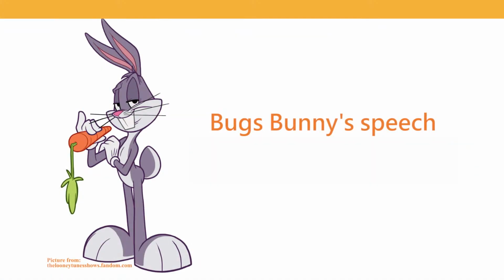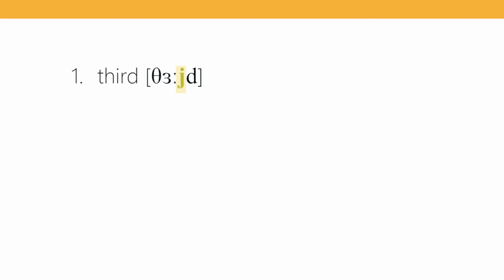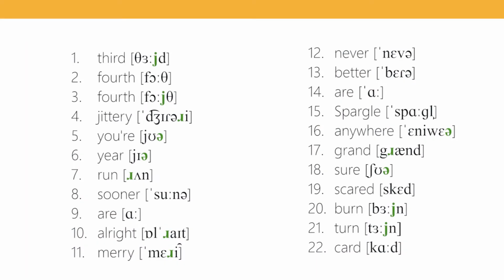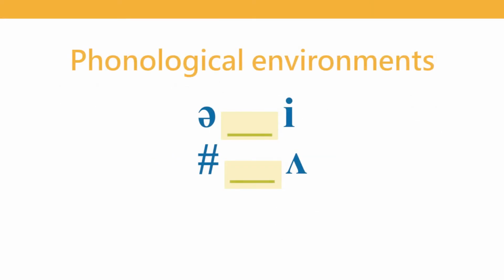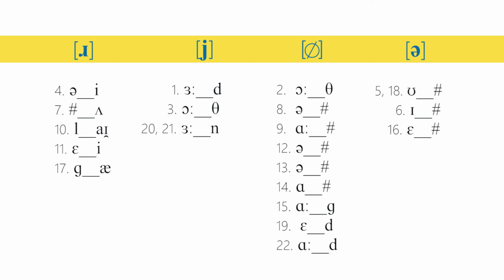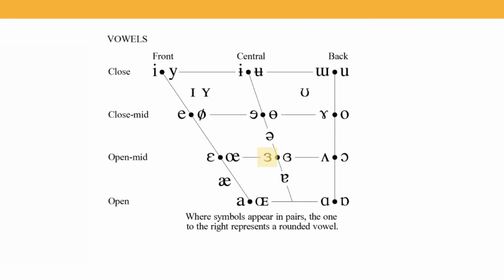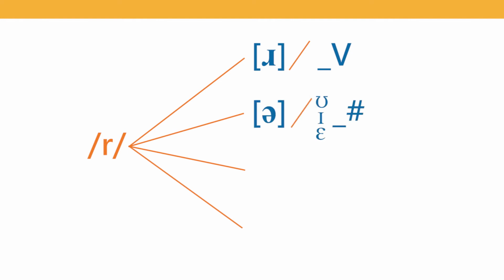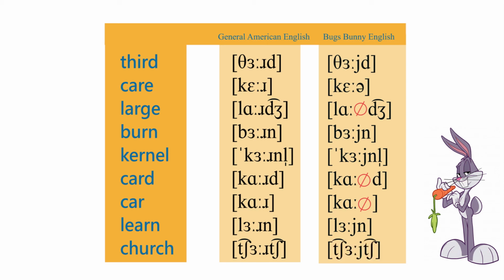Bugs Bunny’s R